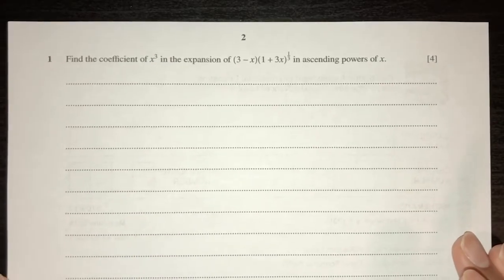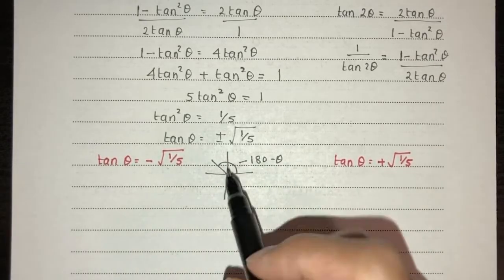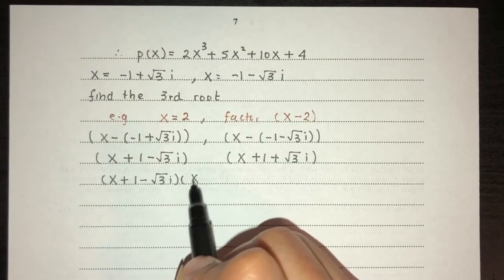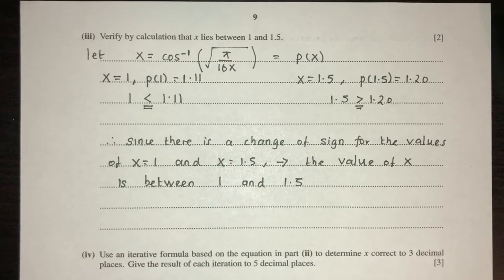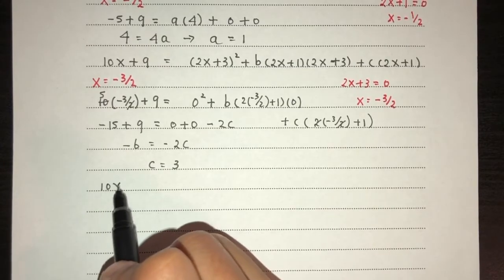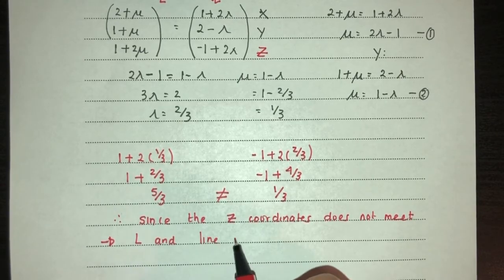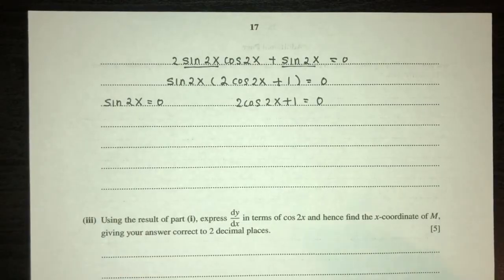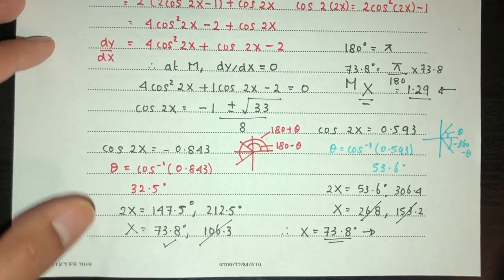A Level Pure Mathematics May June 2019 Paper 32 9709/32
A Level Pure Mathematics May June 2019 Paper 32 9709/32 Past Papers Full Solutions

**Timestamps**
00:00 Intro
00:12 Question 1
06:56 Question 2
10:26 Question 3
16:01 Question 4
20:52 Question 5
30:59 Question 6
44:03 Question 7
51:11 Question 8
01:03:13 Question 9
01:16:33 Question 10